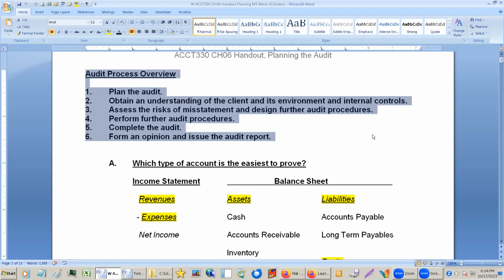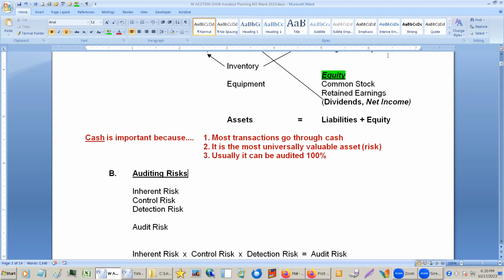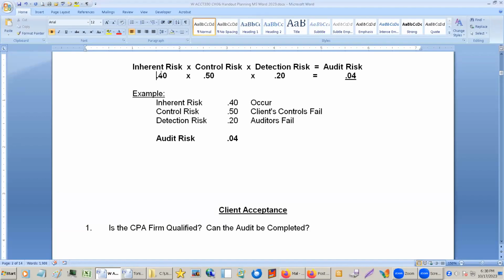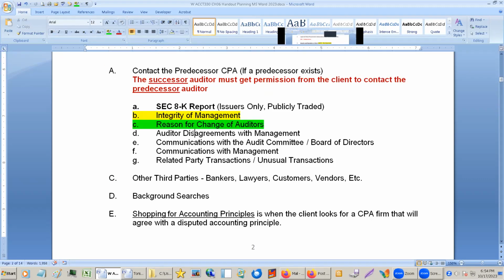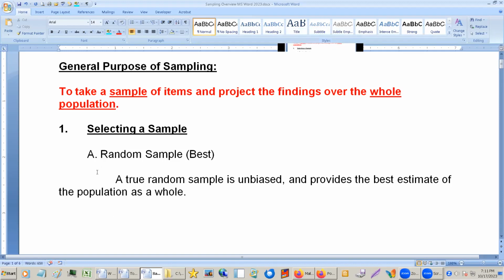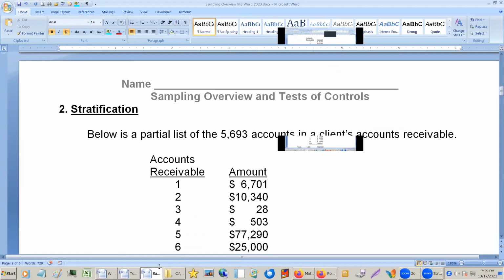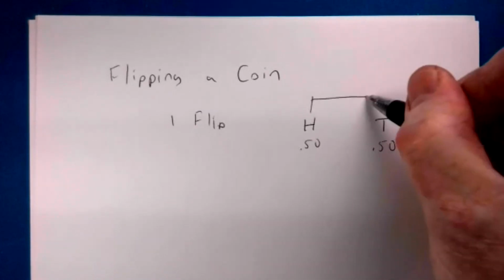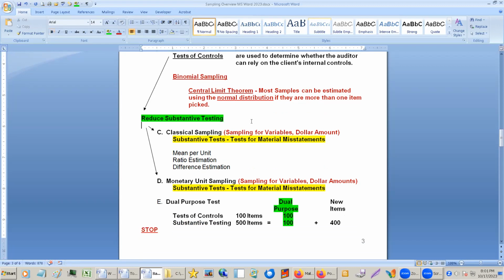ACCT330 Week 8 CH6 Handout Sampling Overview Fall 2023 edit